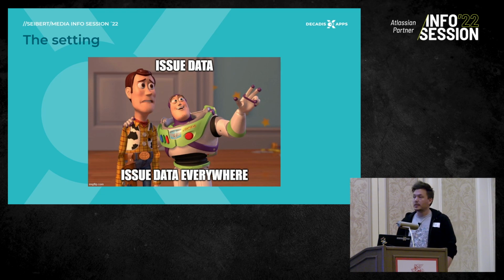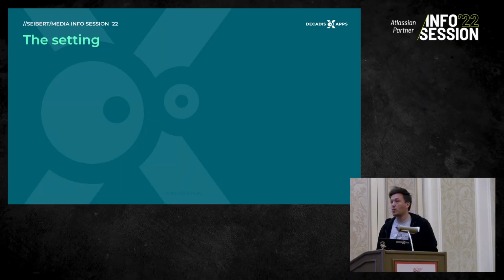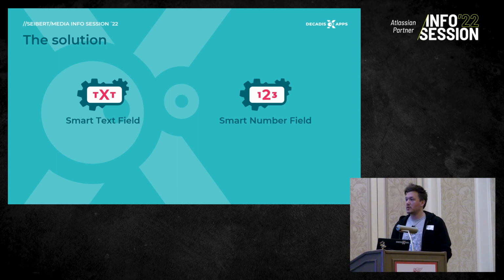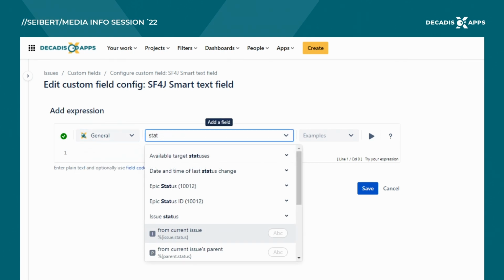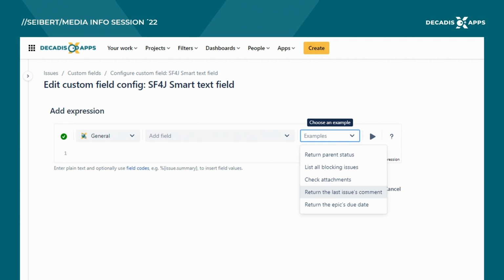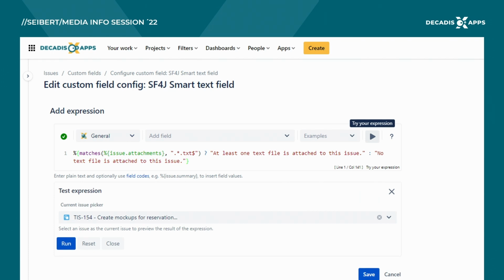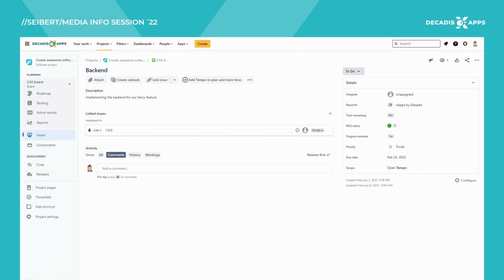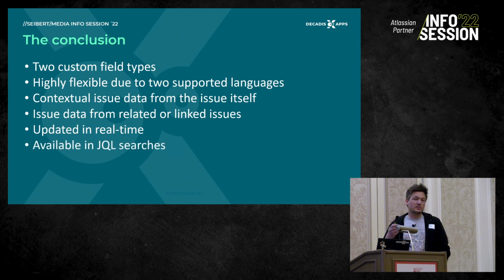Display what you want - a whole new level of issue data visibility in Jira Cloud / Info Session '22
Dynamic values - take the "static" out of your data

About Thorsten Letschert:
Having started at Decadis as a technical consultant more than 5 years ago, which marked my deep dive into the Atlassian ecosystem, my primary role currently is the product management at the xApps by Decadis team. Besides, I'm proud to call myself an Atlassian Certified Expert and I have an extraordinary soft spot for smart solutions and workflows related to Jira.